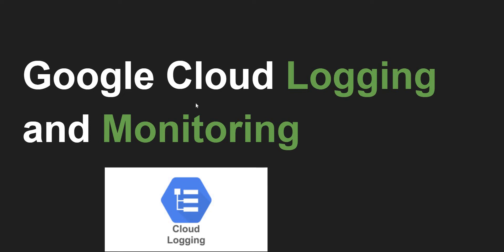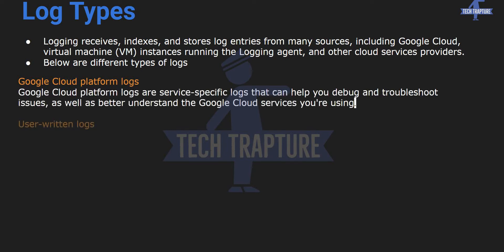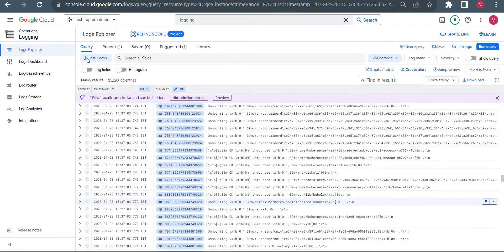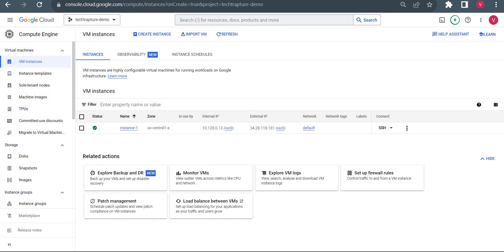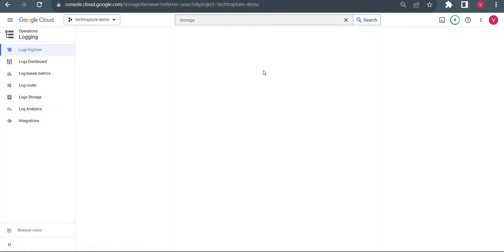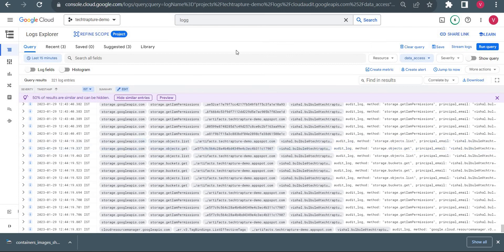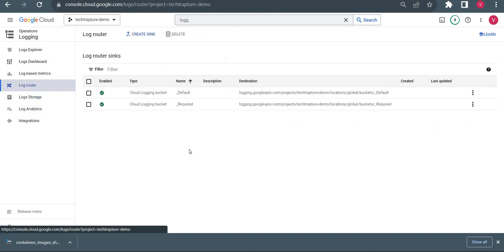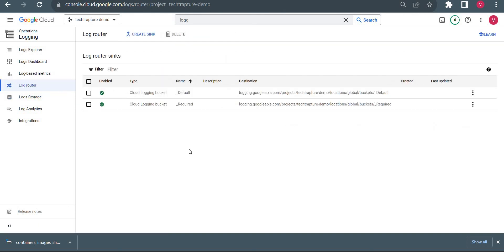GCP Logging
Drop me a line at , or schedule a meeting using the provided gcp googlecloud googlecloudtraining googlecloudplatform Please find my Udemy course with special discount for Associate Cloue Engineer and Professional Cloud Architect